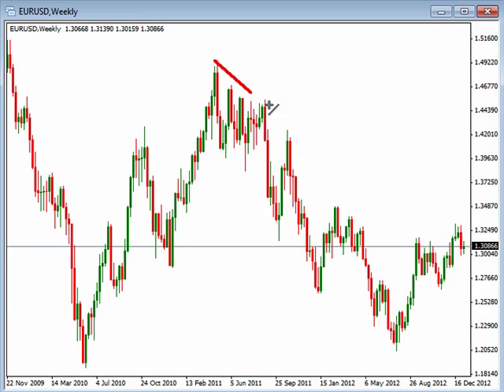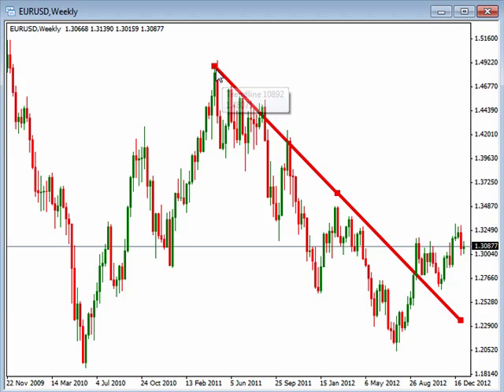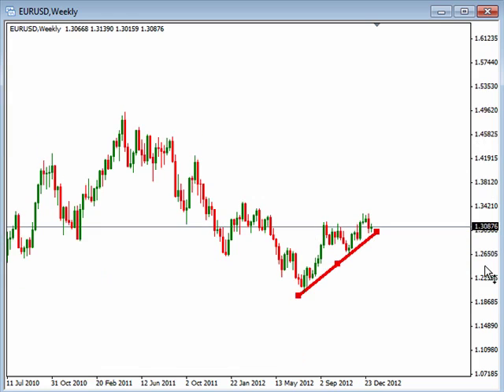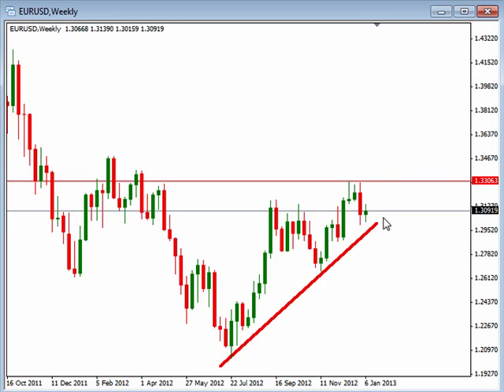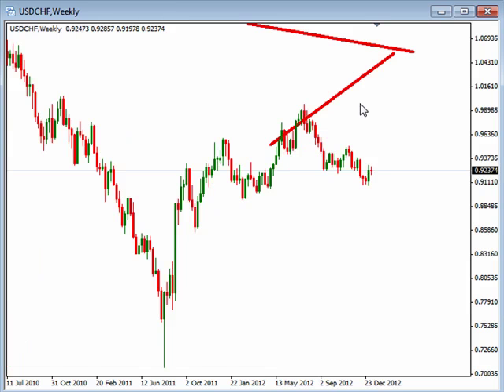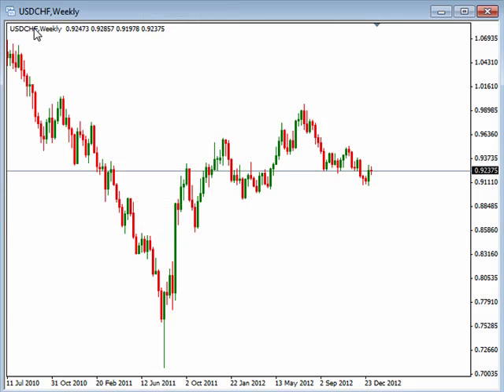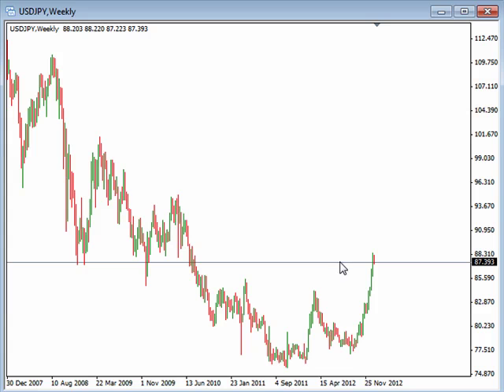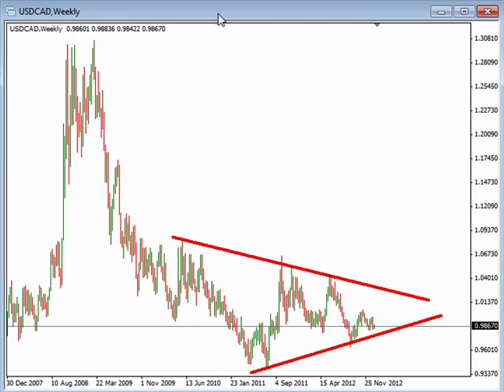Weekly Charts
Today we take a look at the longer term weekly charts to see how they can help us with our trading.  These charts, although not ones commonly used can be used to help find the longer term support and resistance areas.  It can also be used for trend identification. Take some time to review this longer time frame to see if it can help you in your evaluation of the charts.